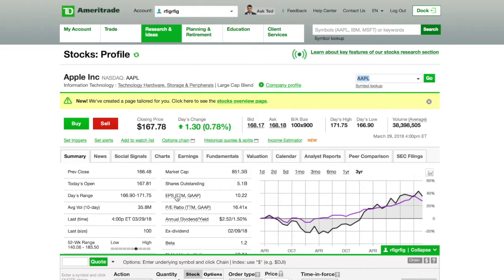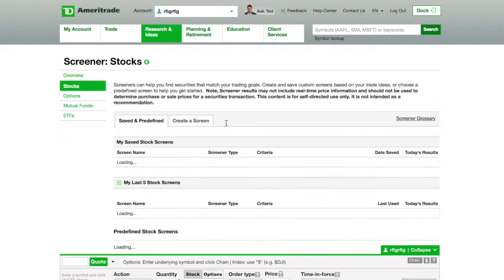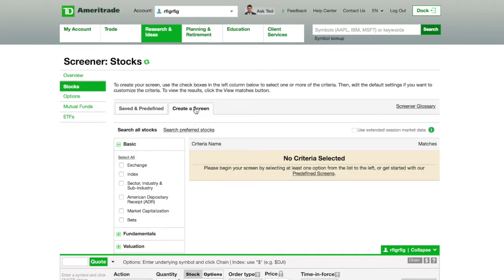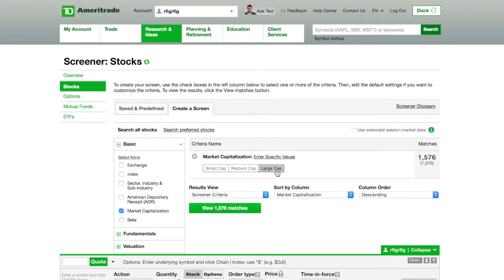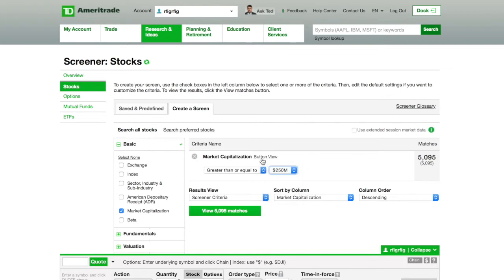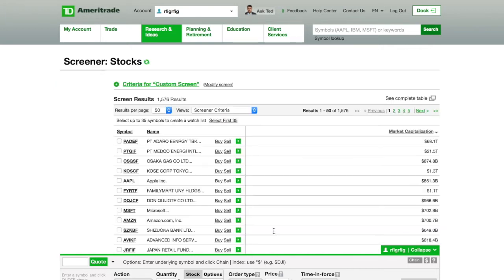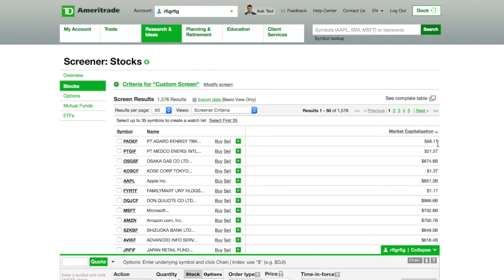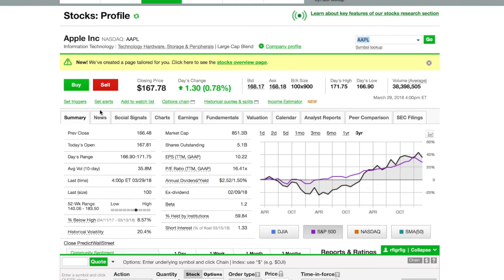How to Find/Buy blue chip stock W/ Td Ameritrade (3 min)